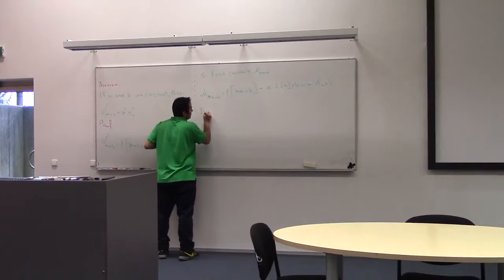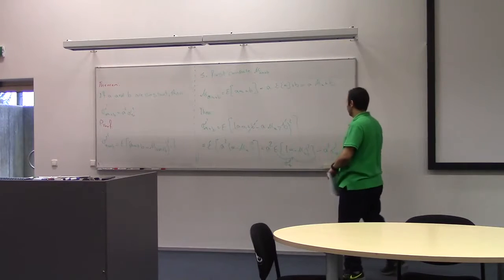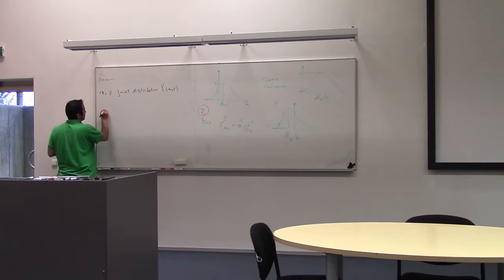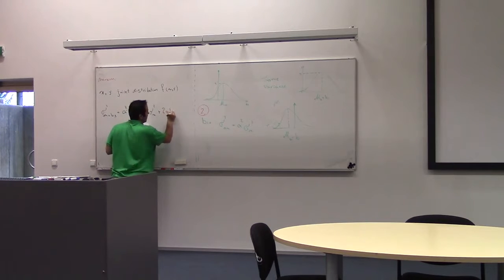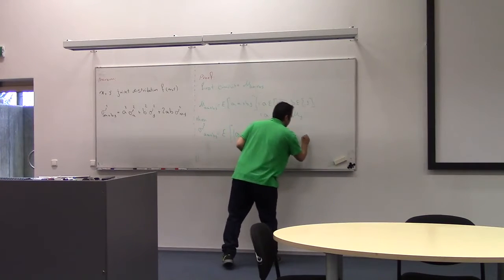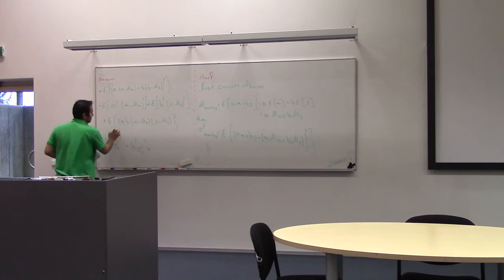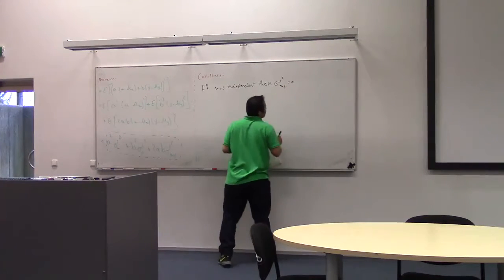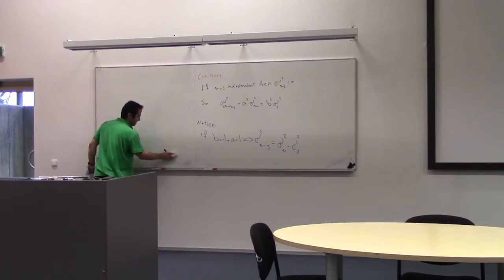Probability Model 2 21 04 2016 2